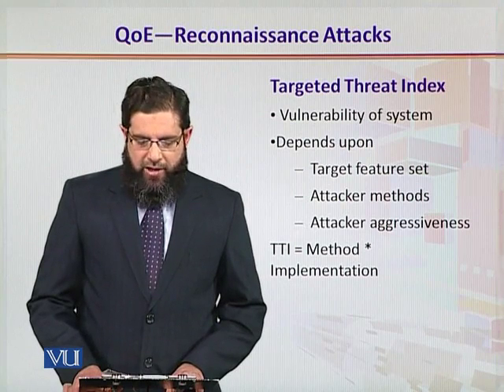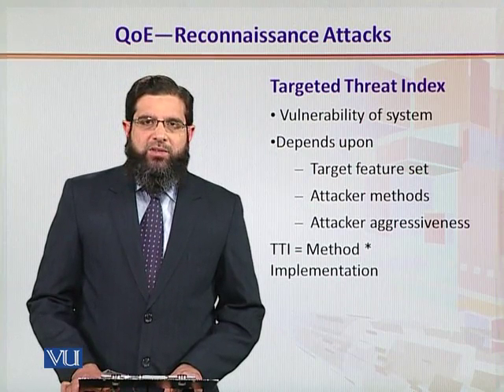CS432_Topic080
Topic: 80